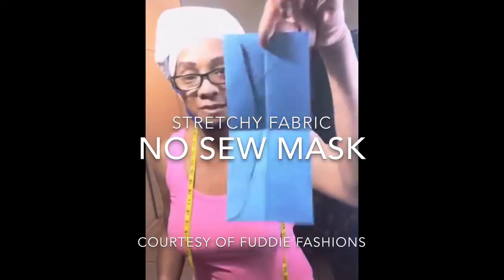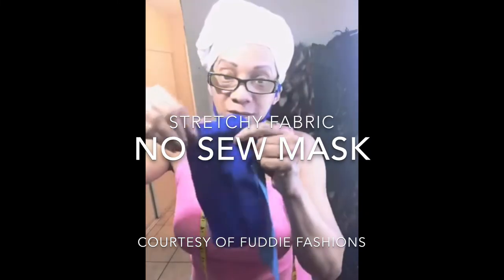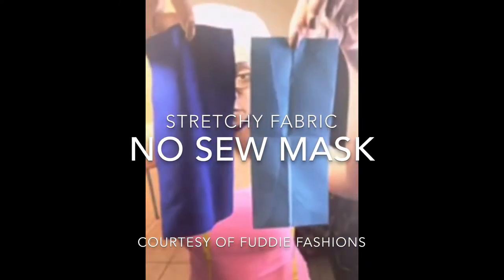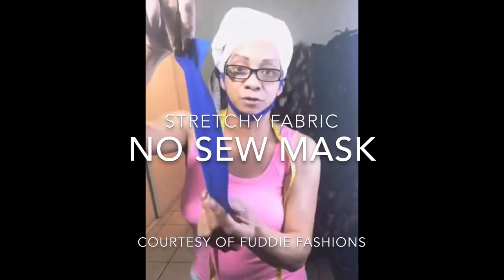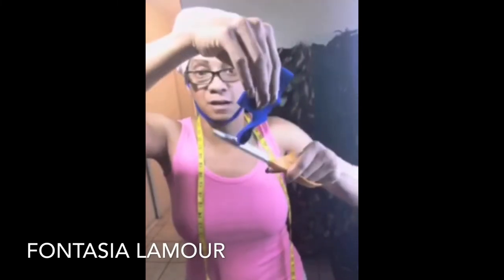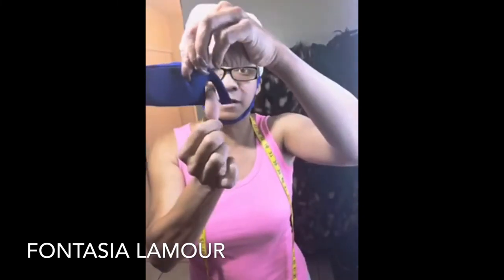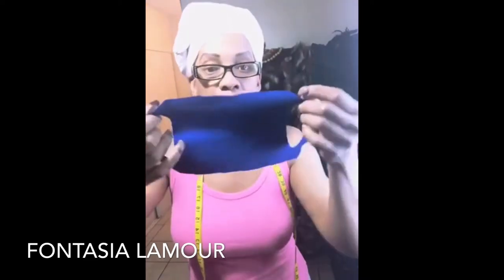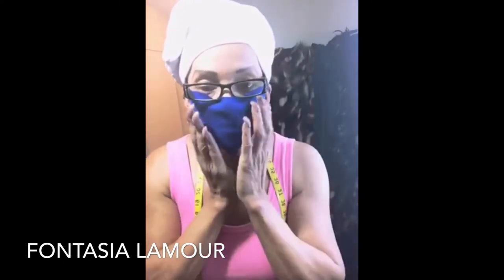Facemask A crafty alternative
A quick way to make a face mask with no sewing involved.
All you need is three things
1-legal size envelope
2-thick stretchy cotton fabric
3-Sharp scissors